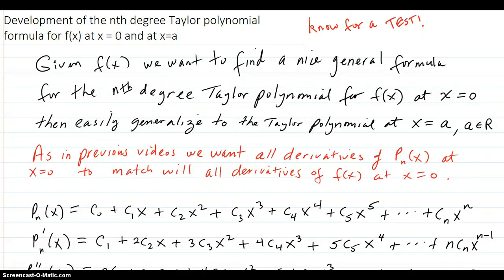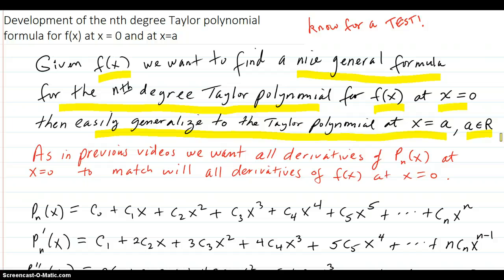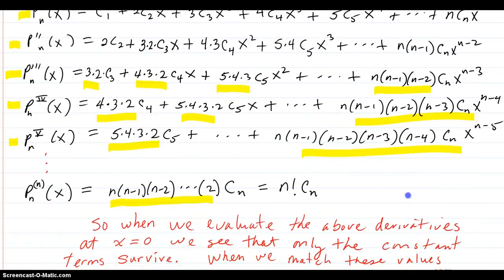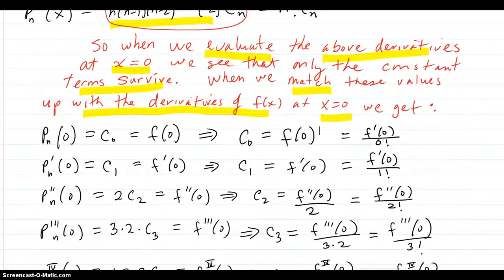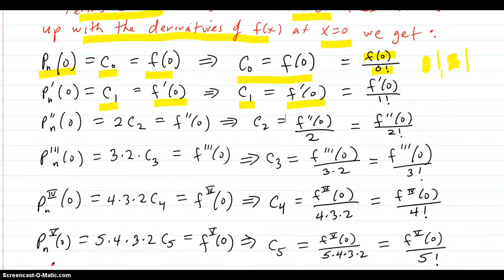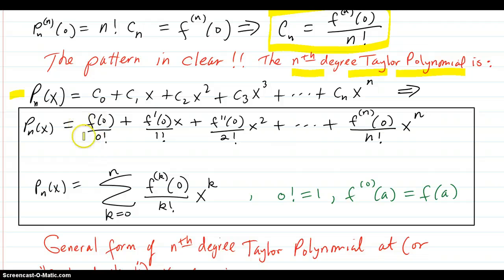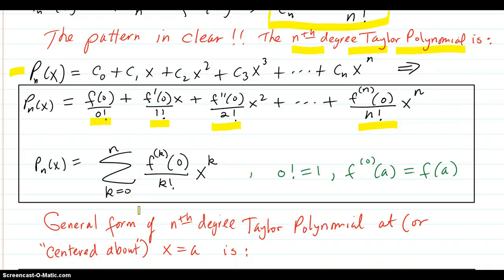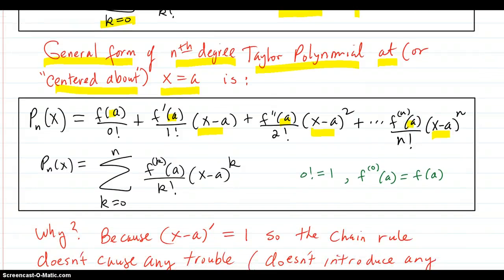nth degree Taylor polynomial formula development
Shows the development of the general formula of the nth degree Taylor polynomial for f(x) at x=0 and at x=a